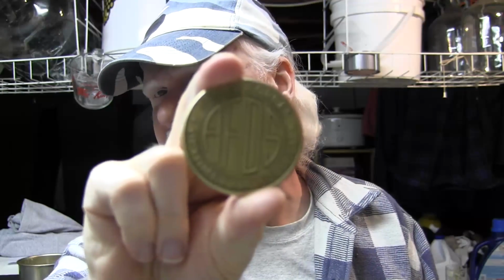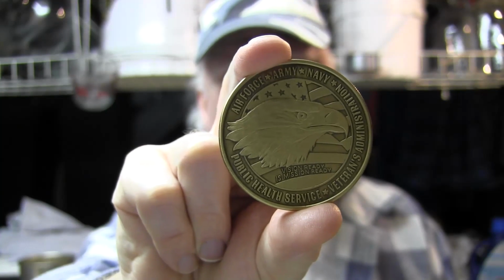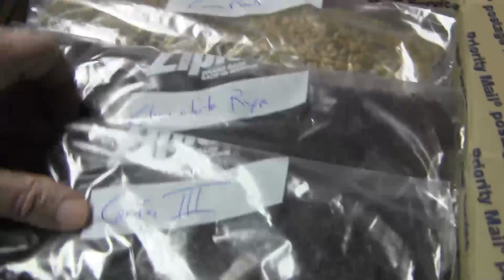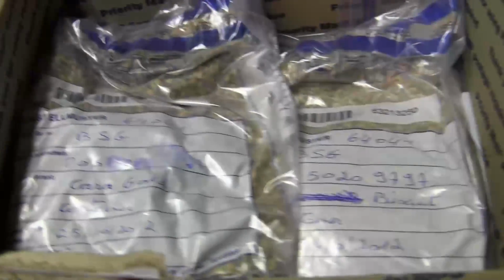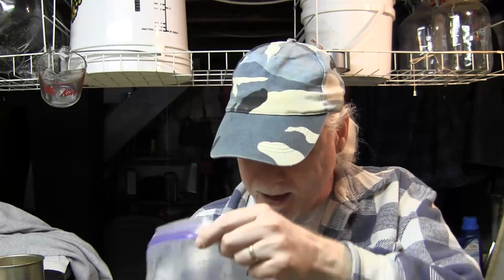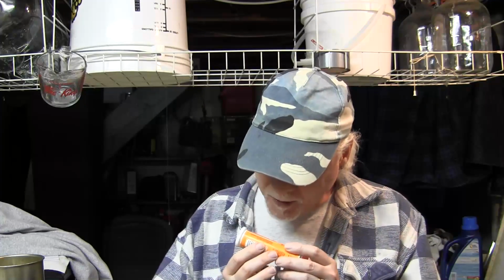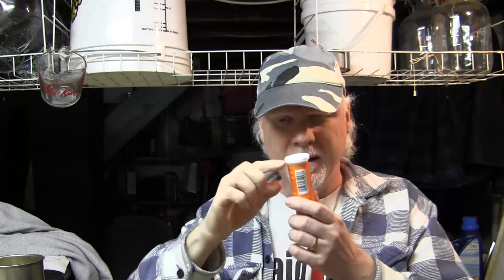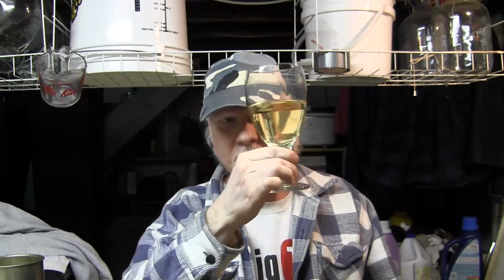HBW 77 - Thumbs Up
Home Brew Wednesday for April 24th, 2013. Got some "stuff" from some viewers and I'm drinking a Kit and Kilo! There's a cool coin in this video and some ways to fight off an on-coming cold. Plus, why thumbing up helps me.

Grains in ziploc bags: Carafa III, Chocolate rye, Menanoidin, Cara red, Rye, Cara aroma
Belgian malt samples: Biscuit, Cara gold, Cara blond, cara ruby